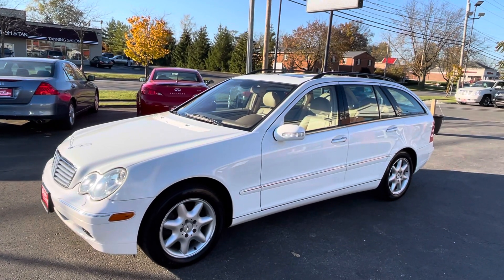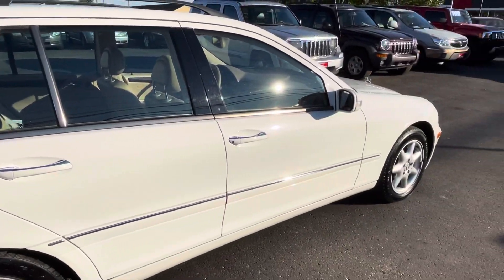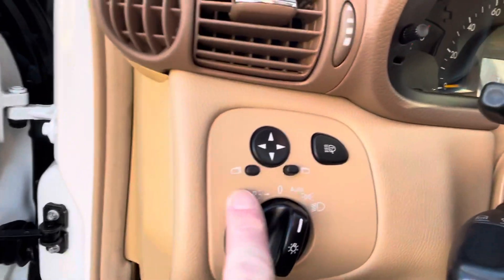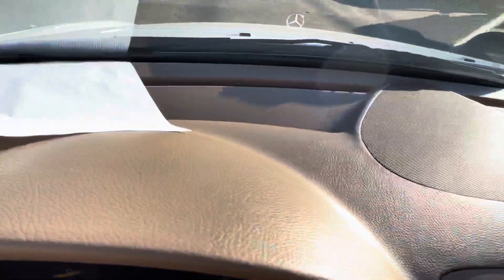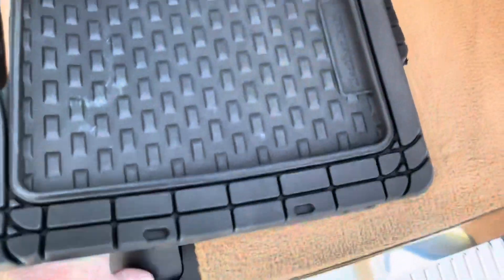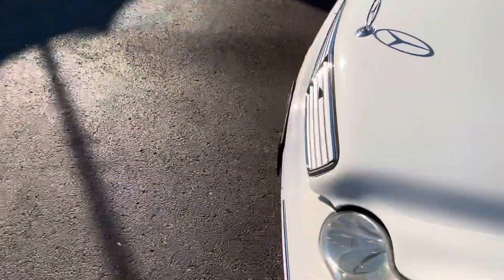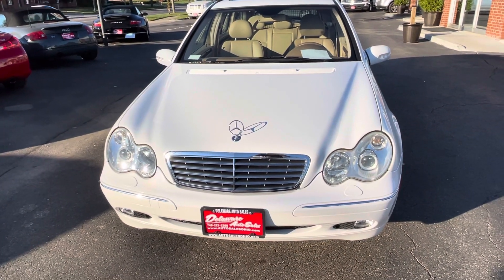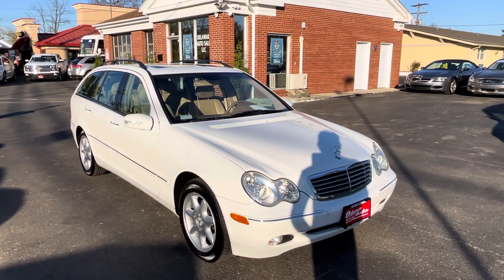2003 Mercedes-Benz C320 WAGON 4Matic - Only 57,000 Miles, Nevada Car, Spotless and Just Like New!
AutoSalesOhio.com